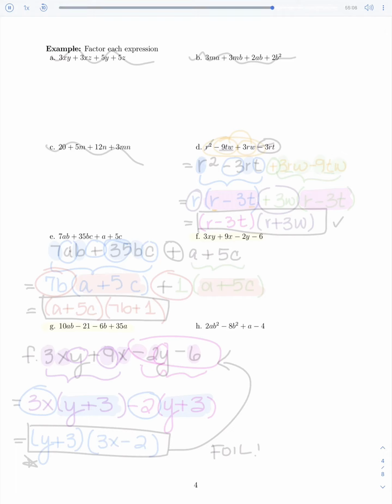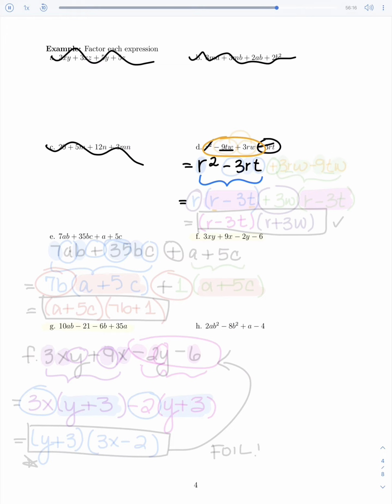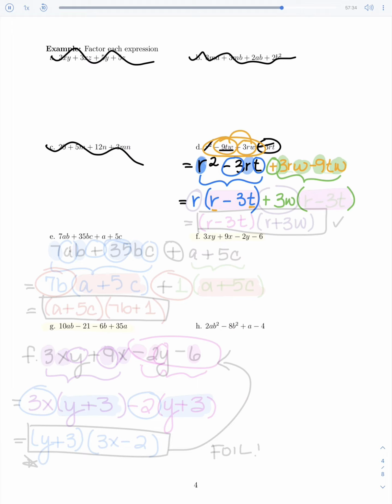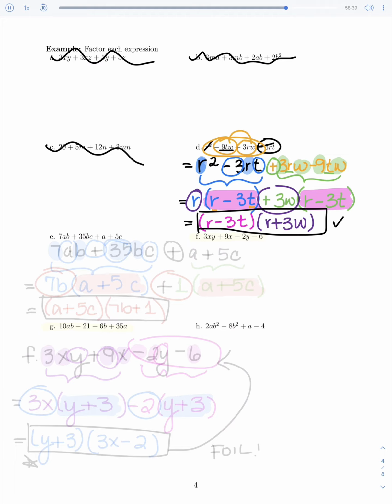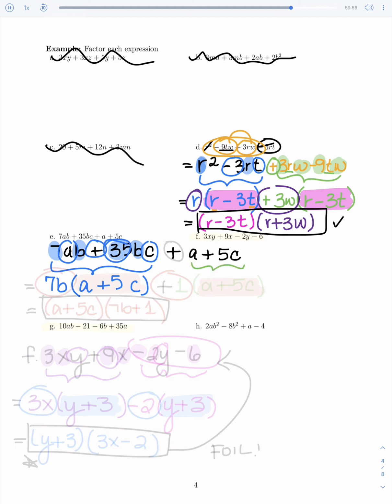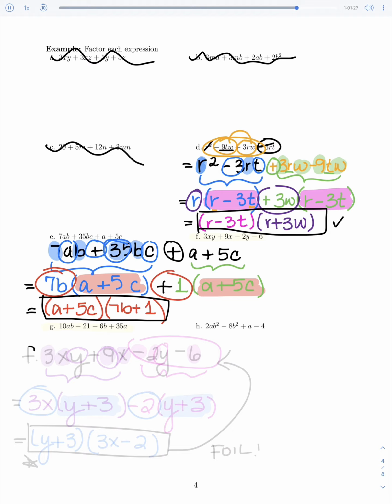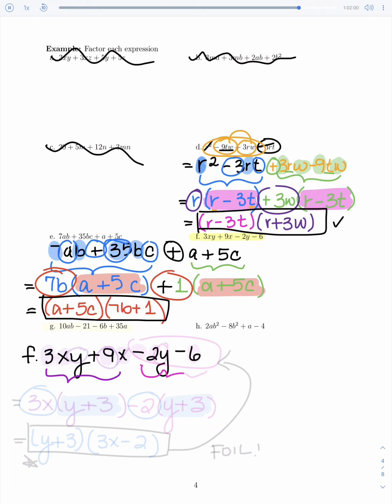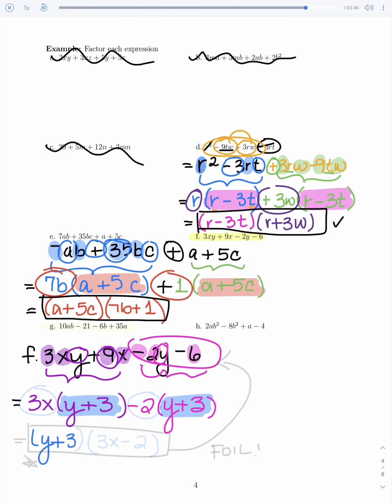MAT 1033 Chapter 5 Section 1 Part 7